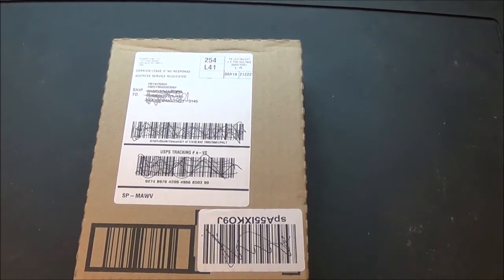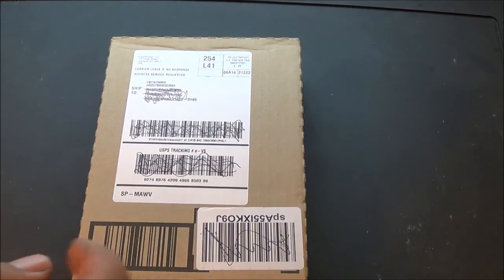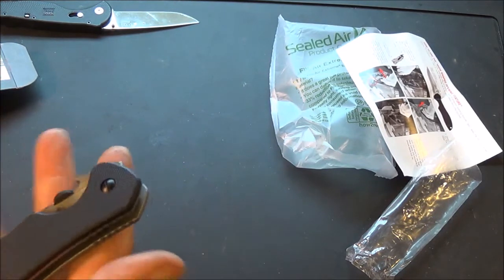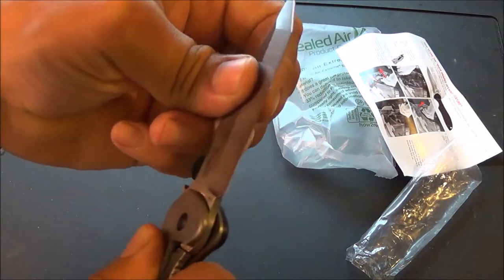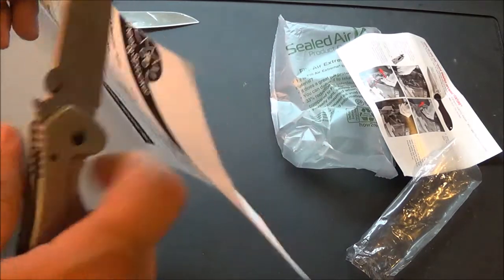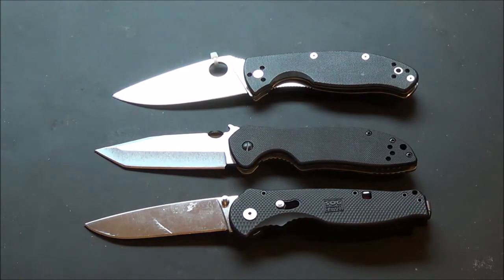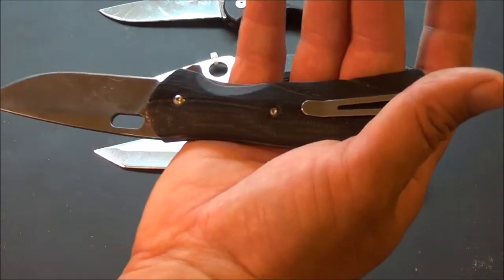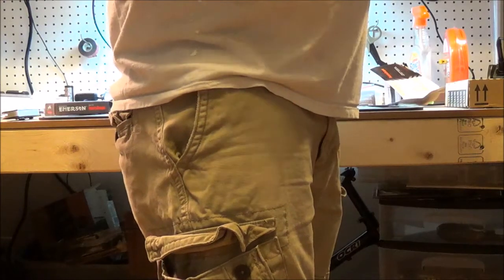Kershaw Emerson Designed CQC-7 Knife Unboxing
Kershaw Emerson Designed CQC-7  with black G 10 handle and Tanto blade I think this is a great buy for being under $40 right out-of-the-box the blade is perfectly centered and no blade play check back soon for some more videos on this knife